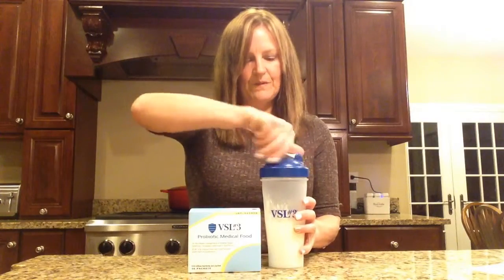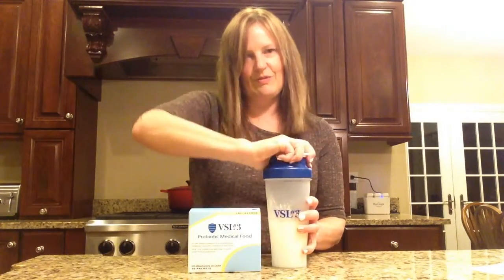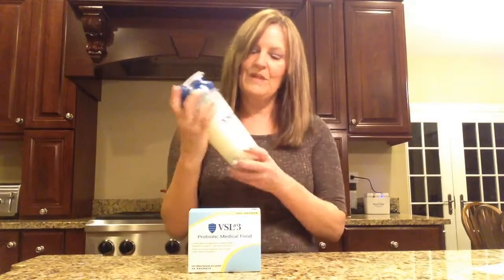Shake Up Some VSL#3 Probiotics the Easy Way